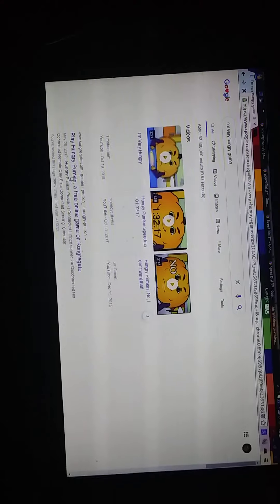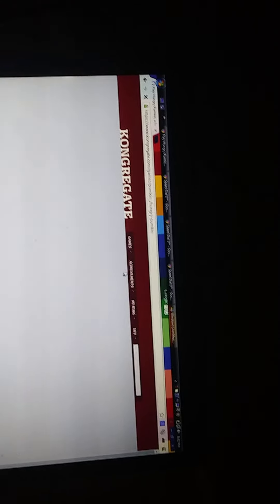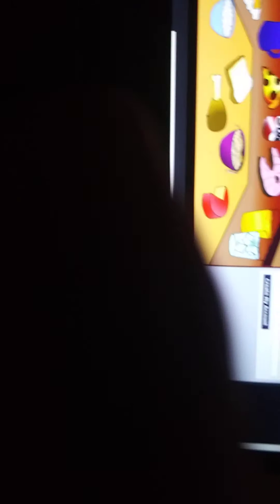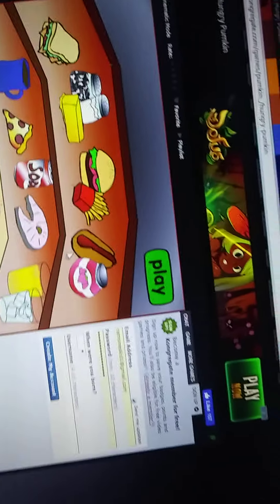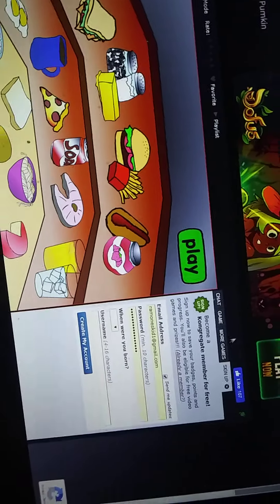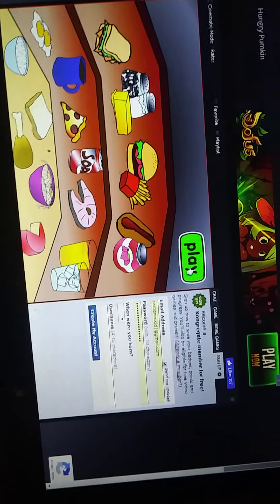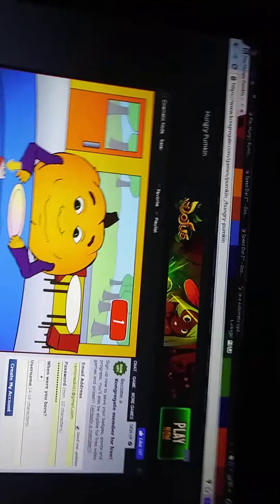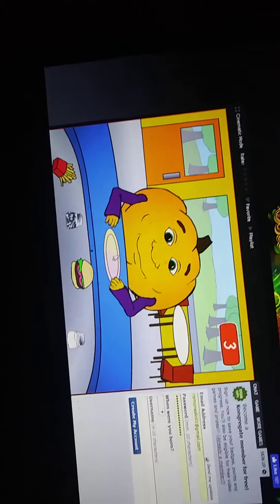How to play the I'm very hungry game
Sorry that the phone is the wrong way